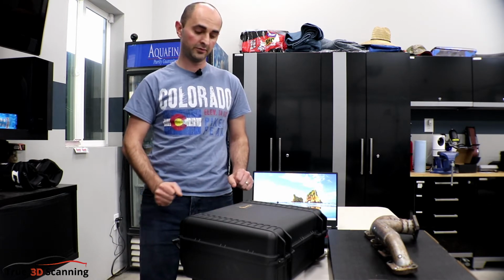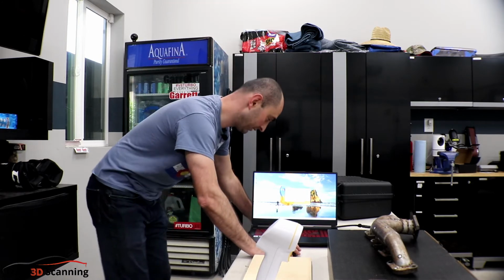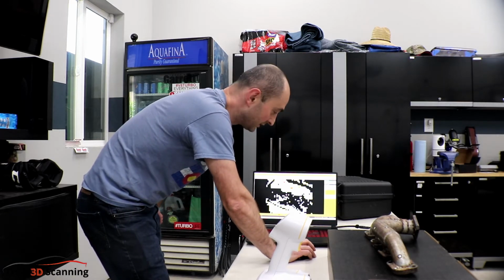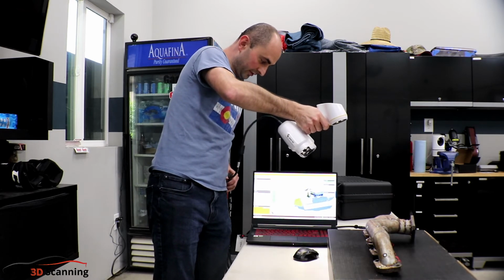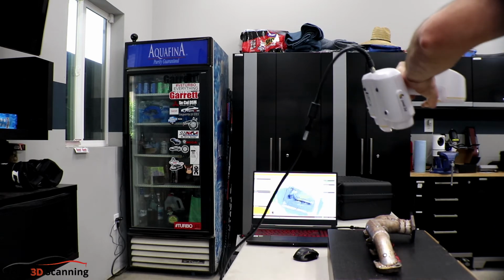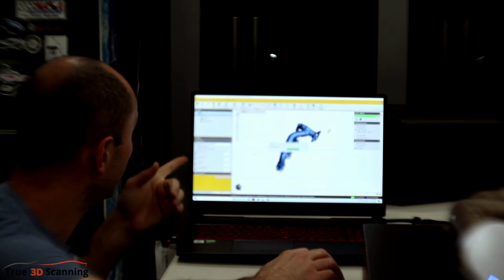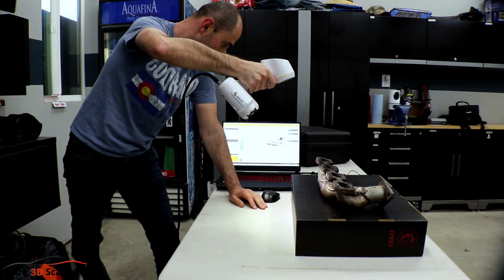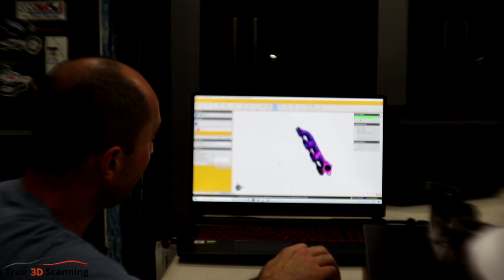True 3D Scanning Datsun 240Z Driver side exhaust manifold take 1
Join us as we go through the learning process of using the Peel2 3D scanner .